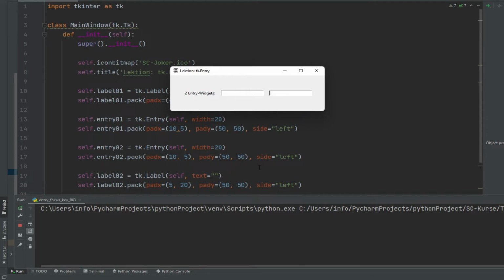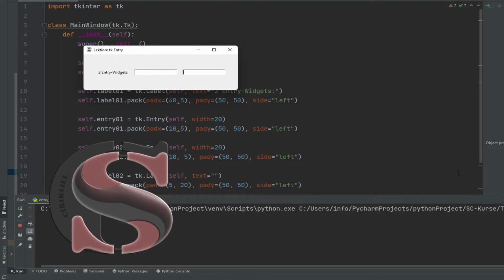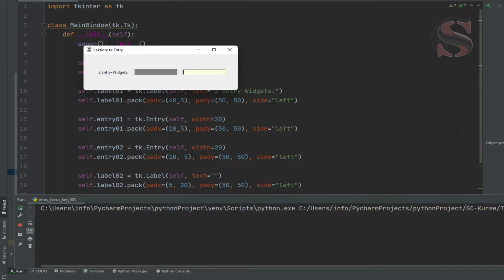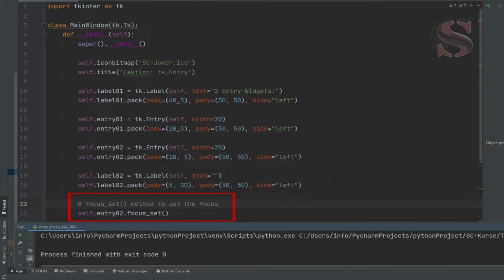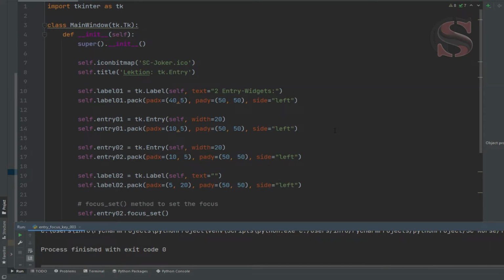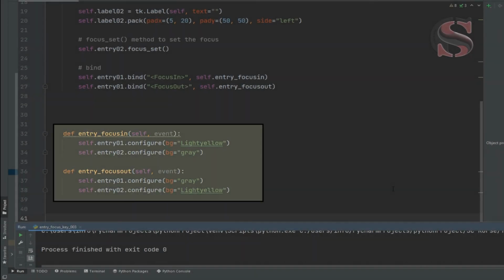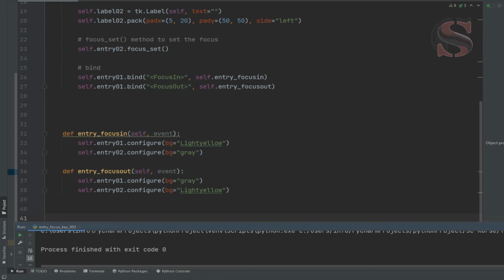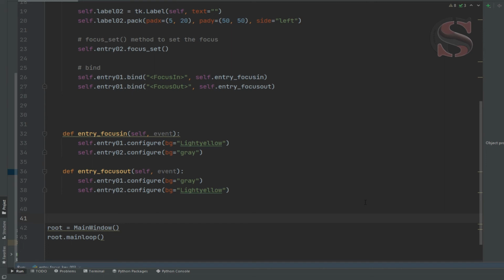Python Tkinter Entry Widget [focus_get and focus_set] english #4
Python (Tkinter) GUI Programming: In this lesson, we will look at the focus_get() and focus_set() method.

We will program object-oriented (OOP for short) and get acquainted with the concept of object-oriented programming style step by step.